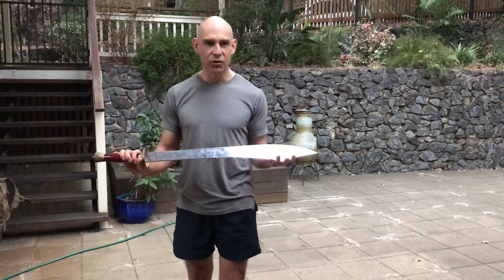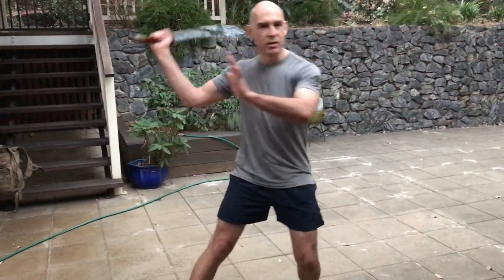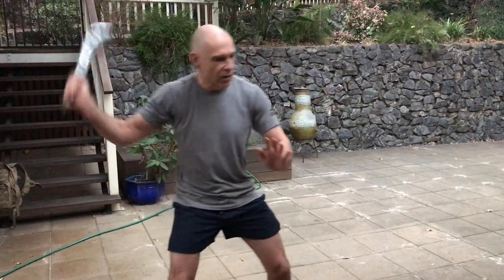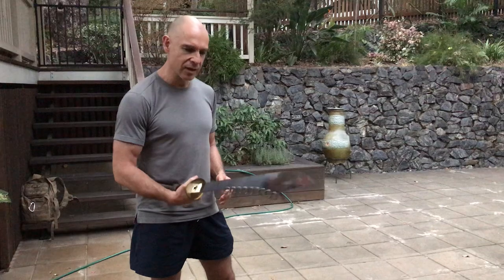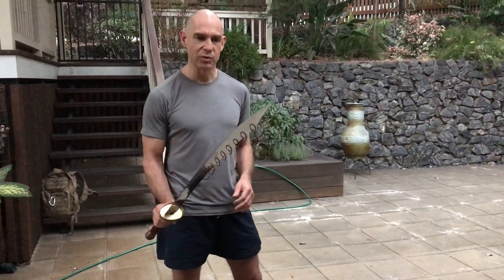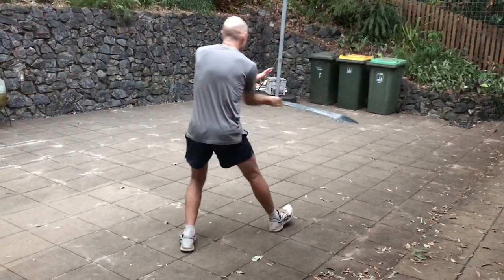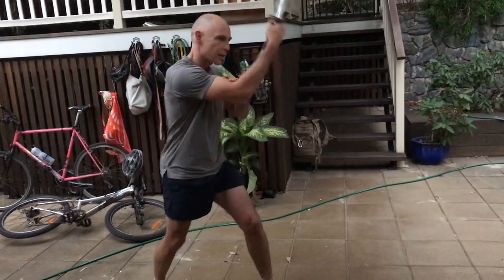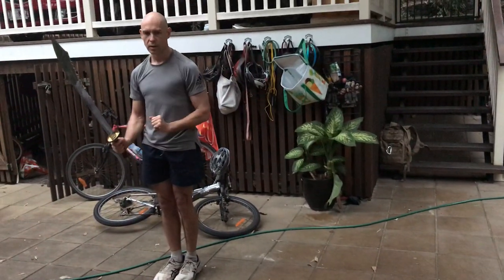Broadsword Drill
Some basic movements with the broadsword and a walk through the drill.

This video is for entertainment only and not for the purposes of instruction.